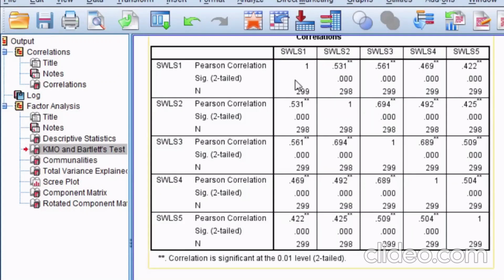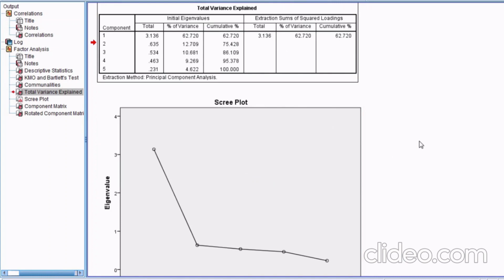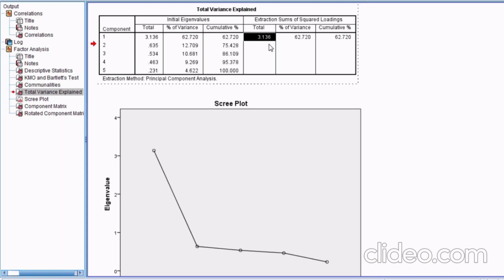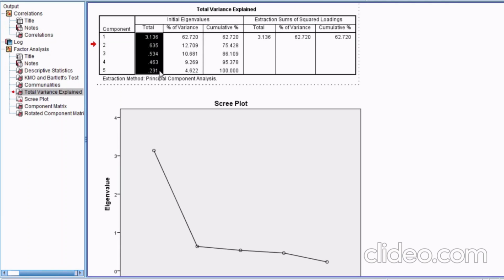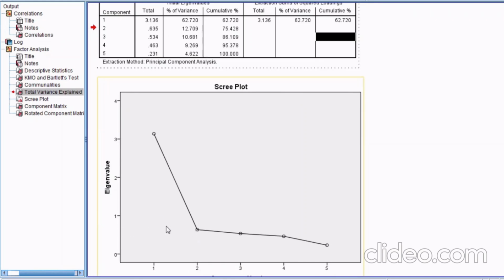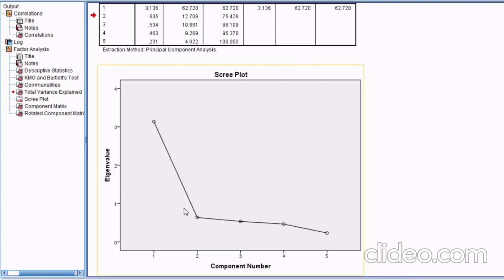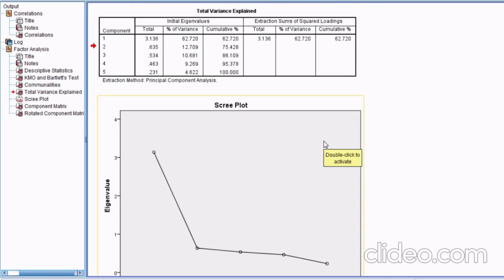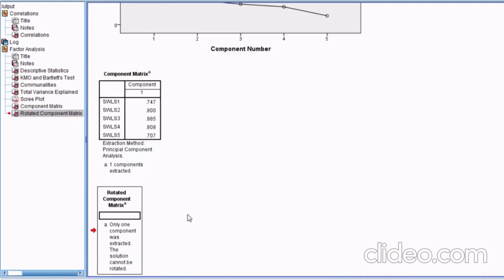factor analysis report 2